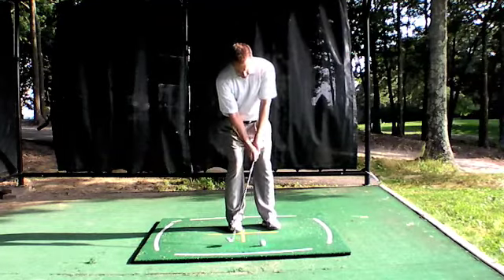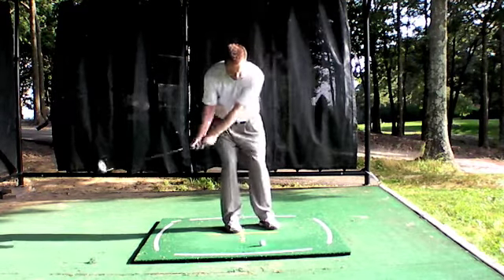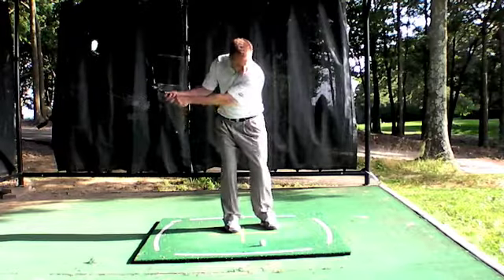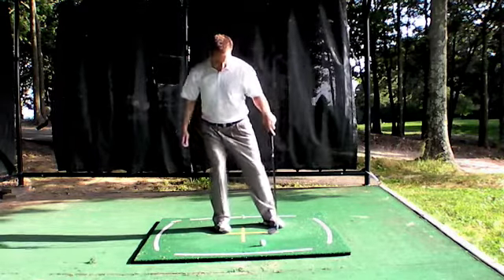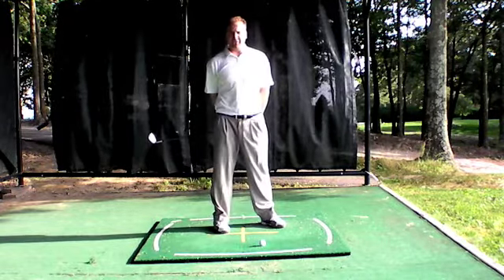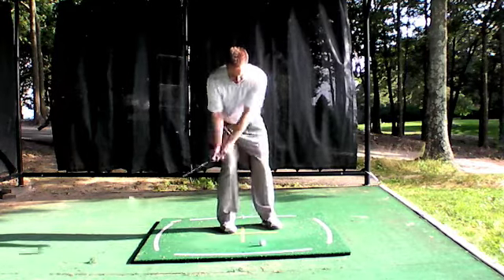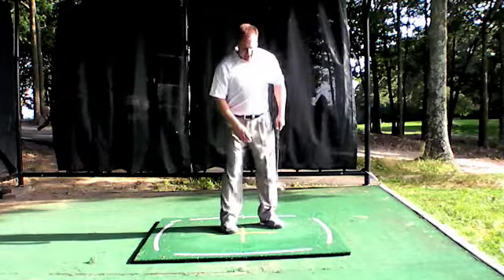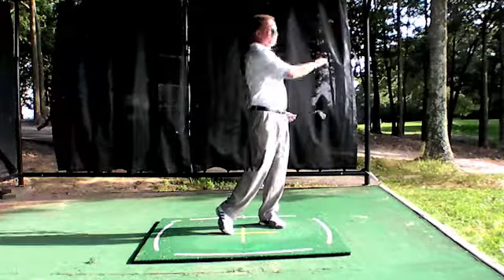'High Pitch Shot 'Michael Jacobs Golf Show Season Two Episode 4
Explosive Golf Show
High Pitch Shot